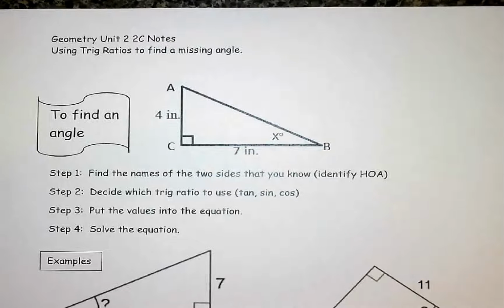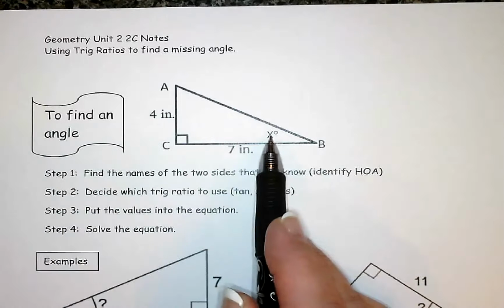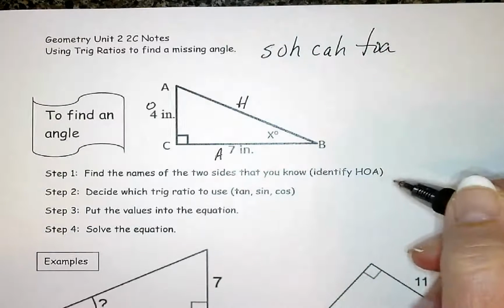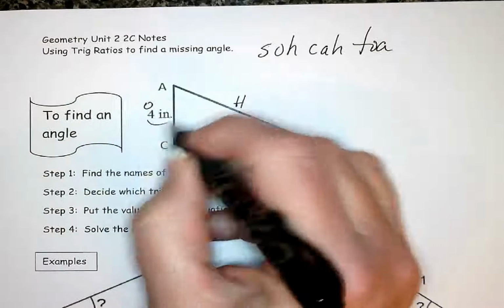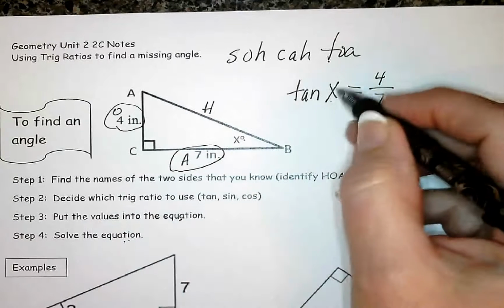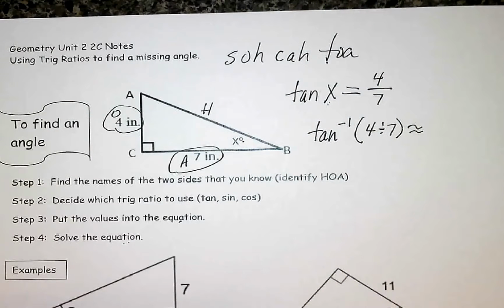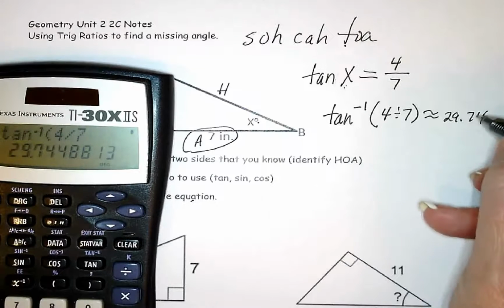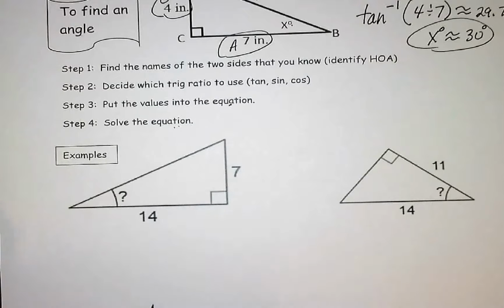Unit 2 2C Part 2